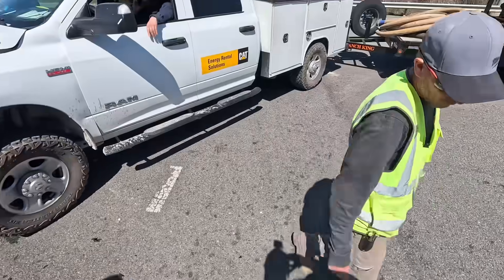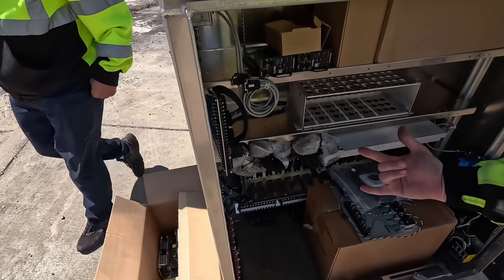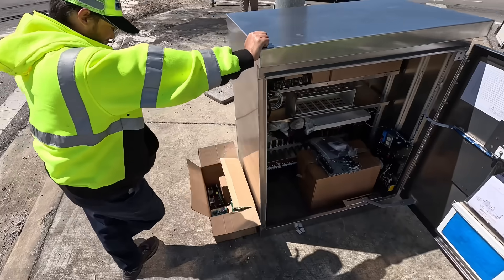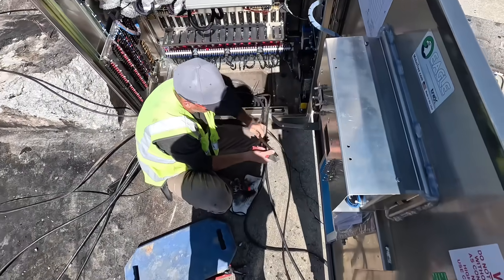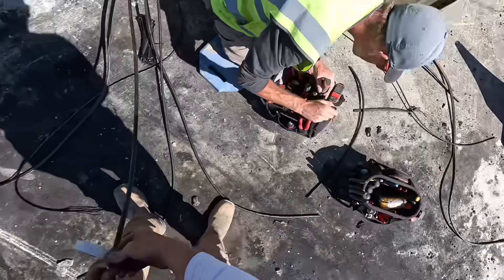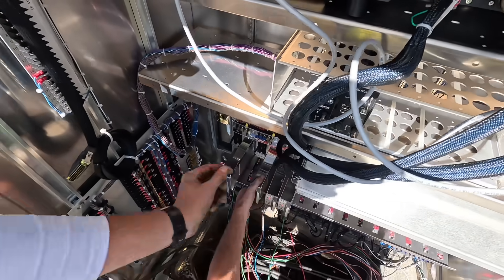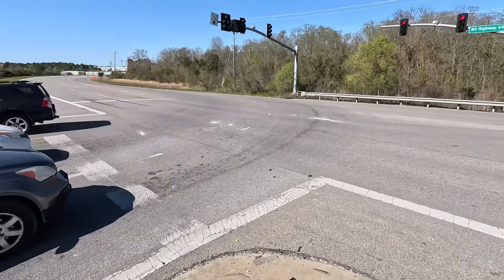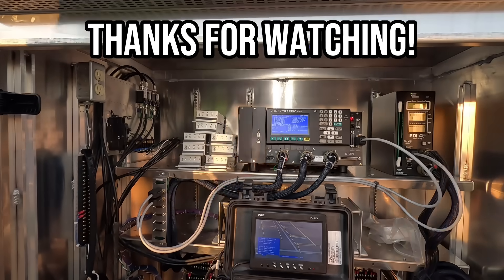Attempting To Fix a Traffic Light… Then THIS Happened!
00:00 Emergency Callout – Accident at Intersection
00:30 Reporting the Crash to 911
01:00 Intro – Welcome to the Repair
01:30 Inspecting the Cabinet Damage
02:00 Burnt Parts & Missing Preemption Panel
02:30 Planning the Temporary Cabinet Install
03:00 Drilling Anchors & Mounting Cabinet
03:30 Wiring Power & Outputs
04:00 First Cabinet Power-On
04:30 Signal Heads & Phases Testing
05:00 Lights Stuck in Flash Mode
05:30 Adding Jumpers & Grounding Fixes
06:00 Adjusting Cabinet Routing
06:30 Switching to All-Red Flash for Safety
07:00 Back on Timing – Detection Offline
07:30 Reviewing Preemption Needs
08:00 More Cabinet Wiring & Adjustments
08:30 Detector & Monitor Input Testing
09:00 Troubleshooting Phase Assignments
09:30 Fine-Tuning Jumpers & Connections
10:00 Second Round of Live Traffic Testing
10:30 Wiring Checks & Detector Issues
11:00 Explaining Railroad & Preemption Safety
11:30 Cabinet Fully Wired – Final Fixes
12:00 Power Verification & Phase Check
12:30 Crew Discussion & Wrap-Up Work
13:00 Running Final Signal Test
13:30 Ensuring Detection Restored
14:00 Real-World Timing Demonstration
14:30 Intersection Running Safely Again
15:00 Reviewing Work with Fire Dept
15:30 Last Adjustments to Cabinet
16:00 Preemption Still Pending Future Panel
16:30 Explaining Next Steps for Full Safety
17:00 System Back Online Successfully
18:00 Closing Thoughts on Repairs
19:00 Outro – Intersection Restored